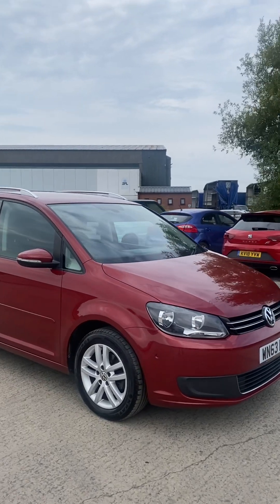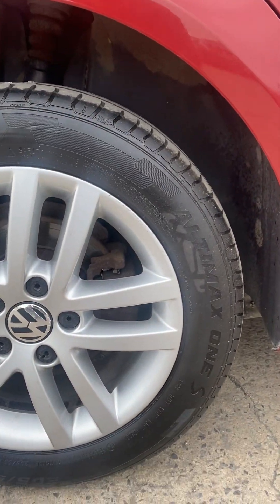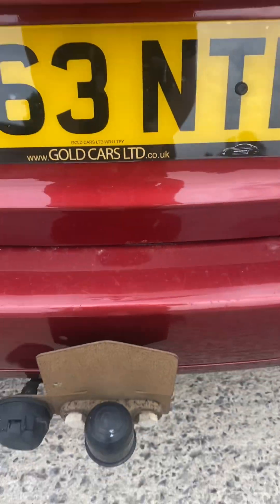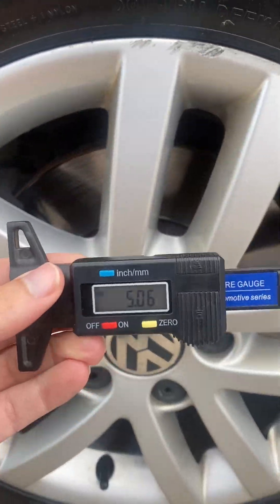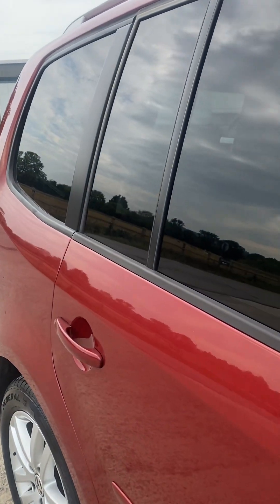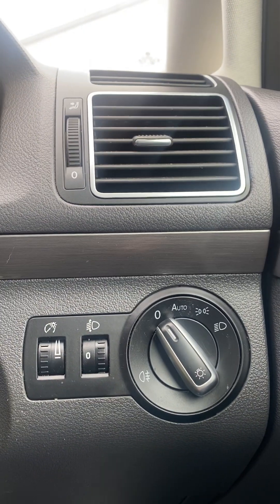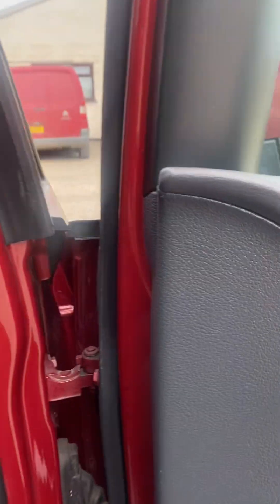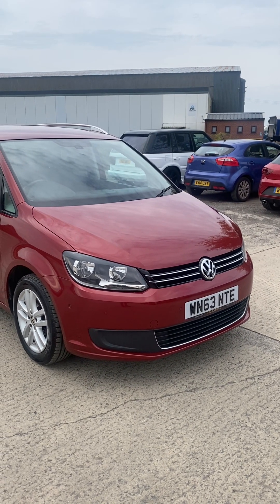Volkswagen Touran WN63NTE